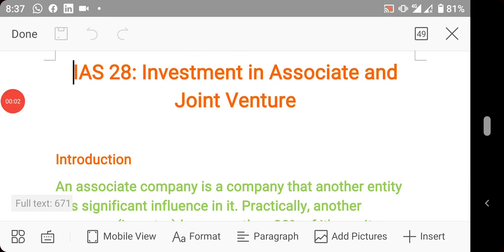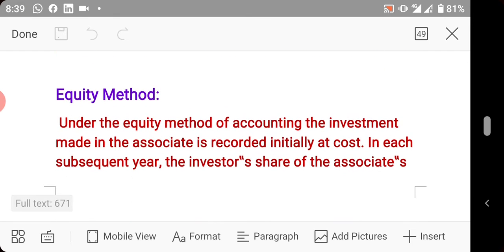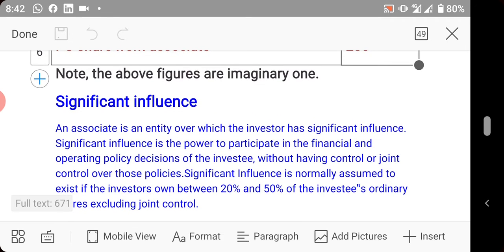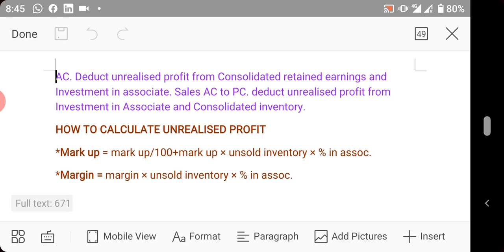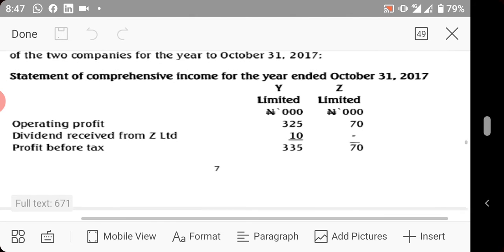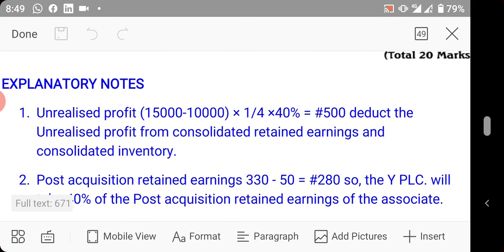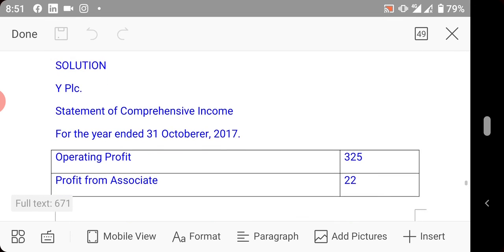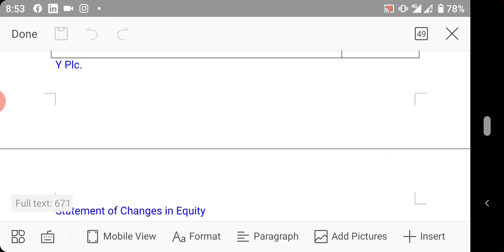IAS 28: INVESTMENT IN ASSOCIATE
At the end of the class, u will learn how to apply Equity Method.